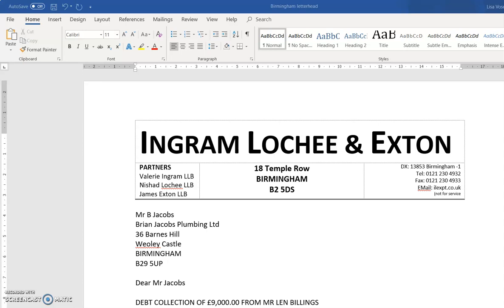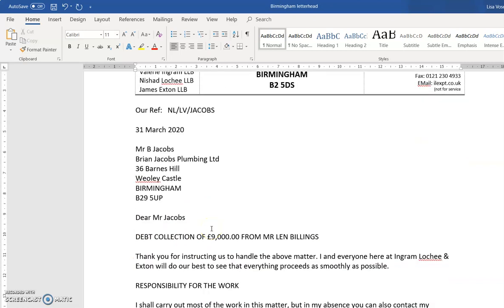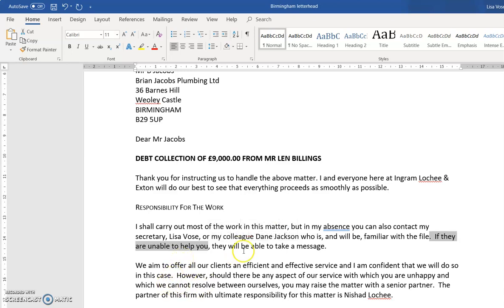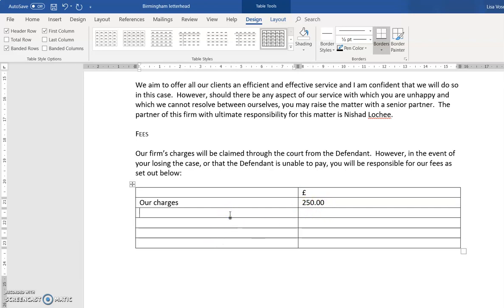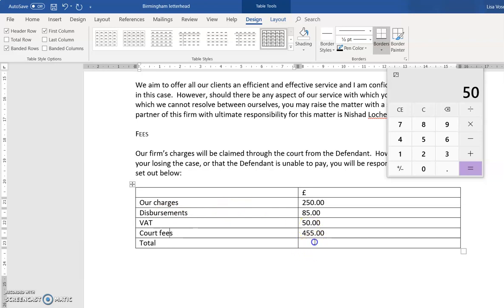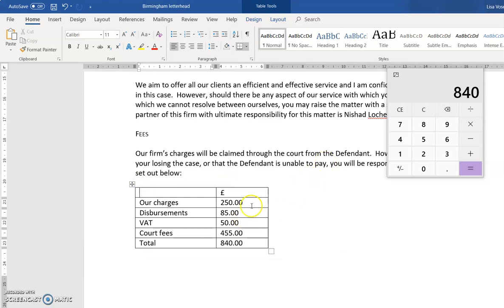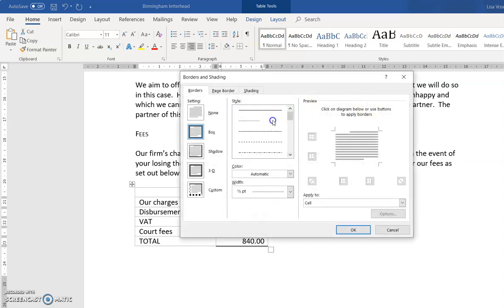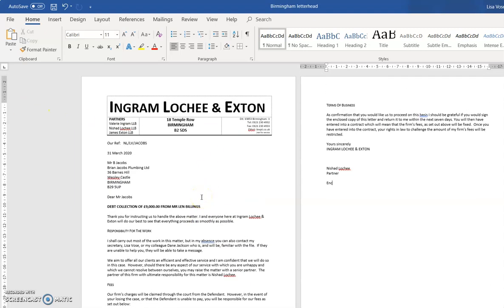Creating Civil 2b